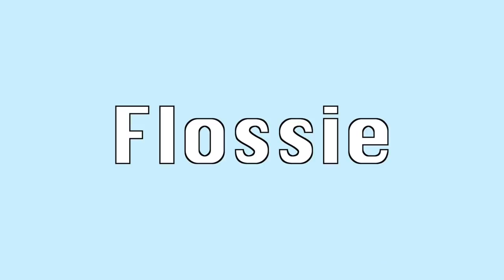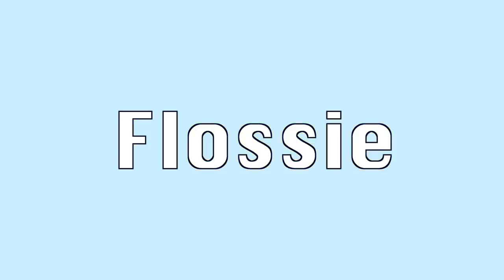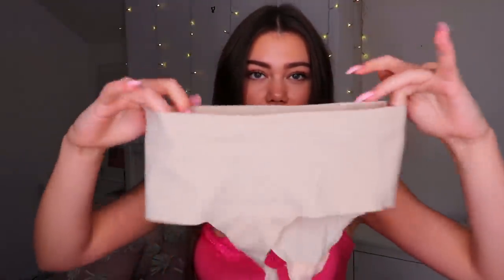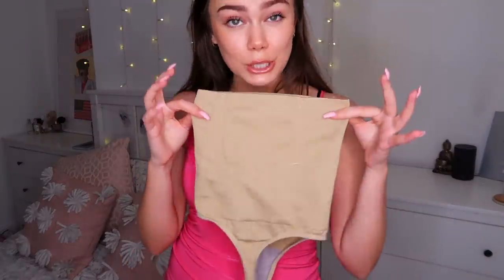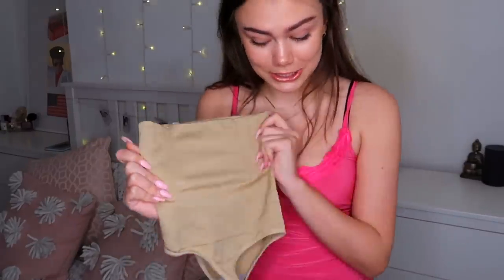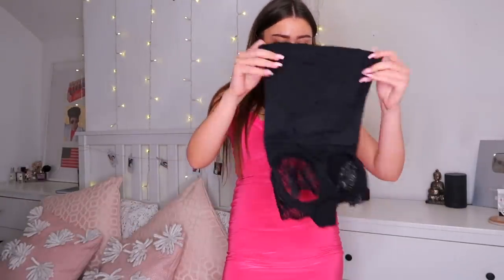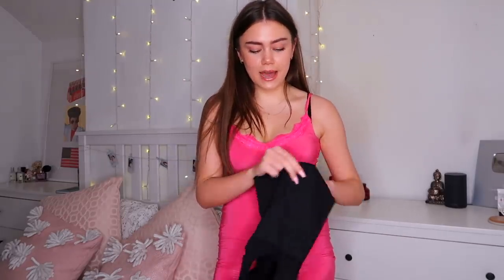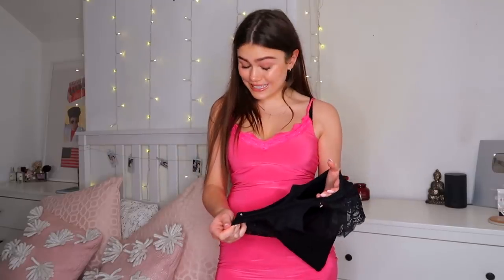Testing Pretty Little Thing Shapewear *NOT SPONSORED* | Flossie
If you have read down this far then comment " i am a good reader ;) "

Flossie x